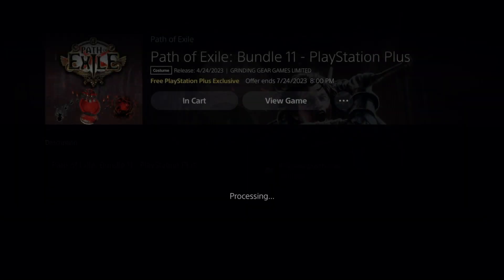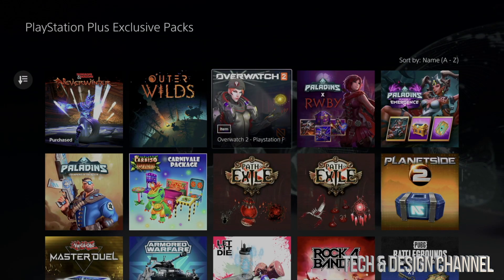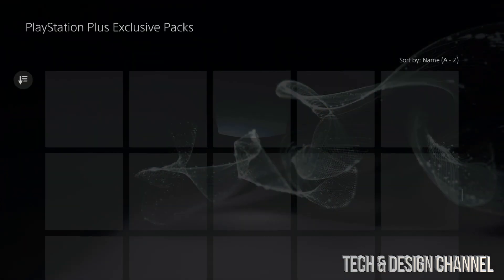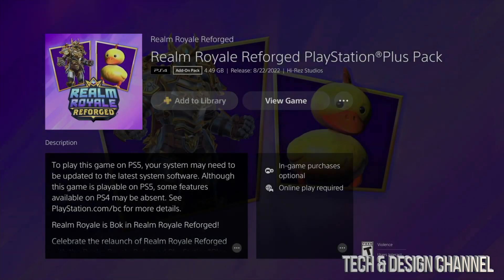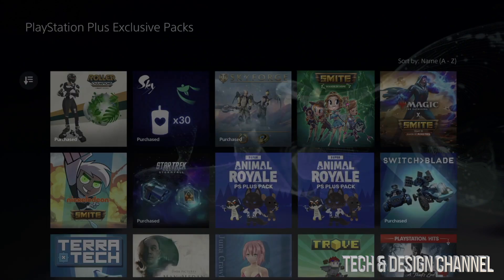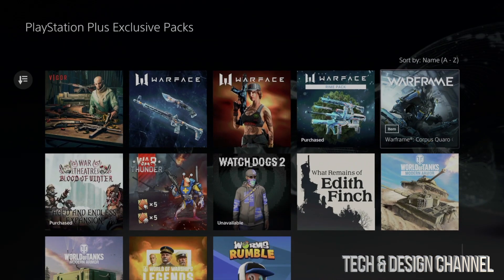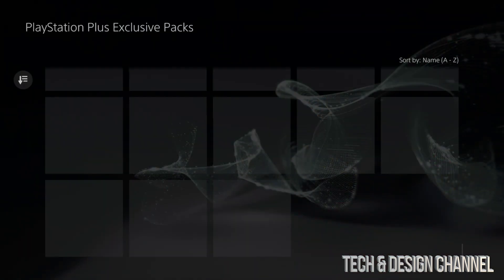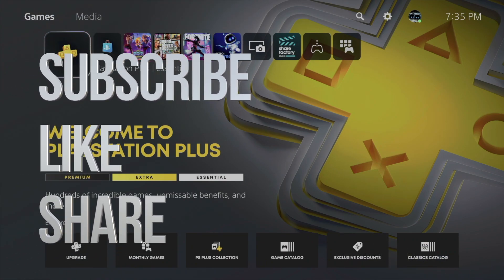How to Download Path of Exile: Bundle 11 - PlayStation Plus on PS5 | PS4